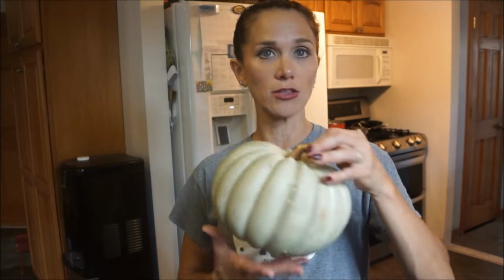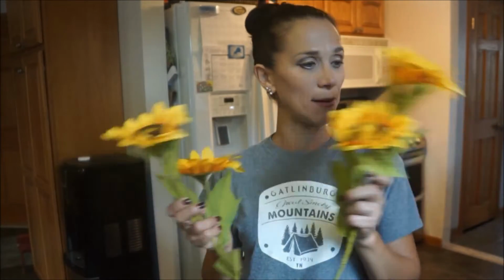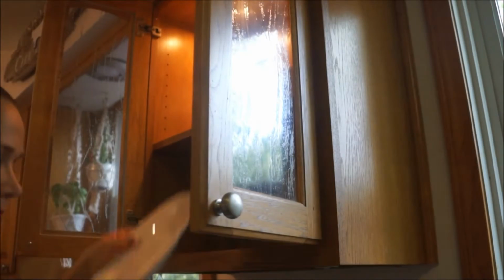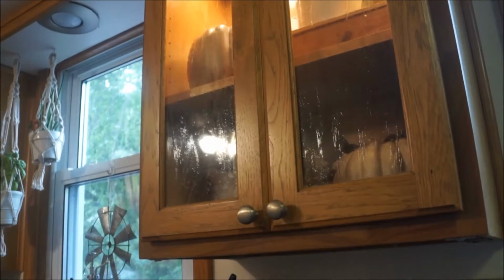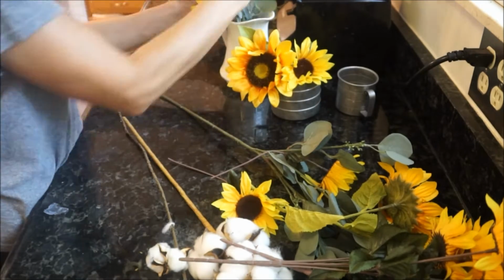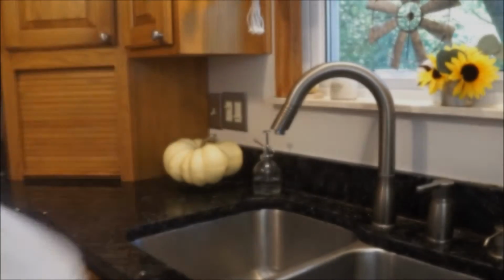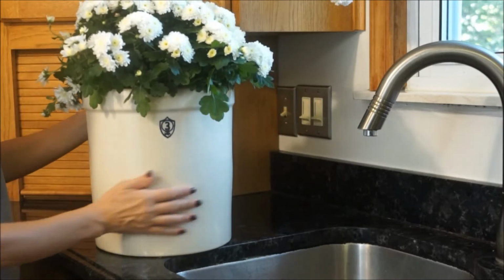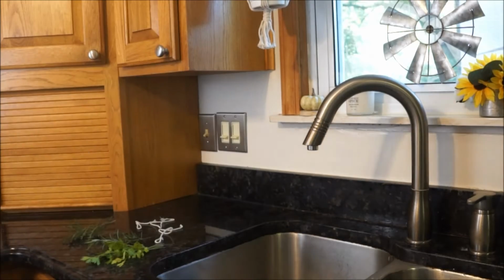Decorate this Fall With Me | Easy Fall Kitchen on a Budget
Easy Fall Kitchen on a Budget
My favorite season is Fall and today we are going to create an easy fall kitchen on a budget using simple items that are affordable.

Full Details on Where and How I decorate this Easy Fall Kitchen on a Budget